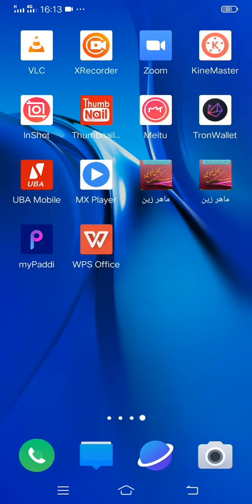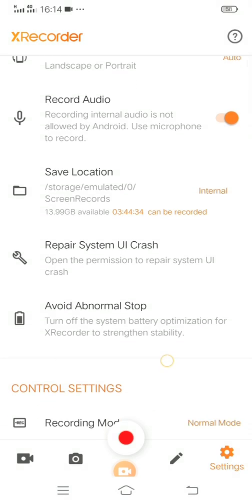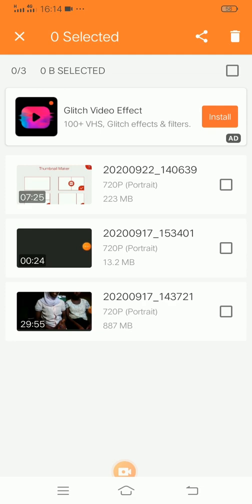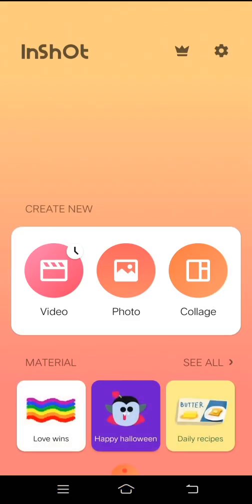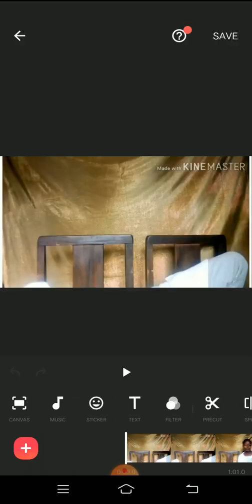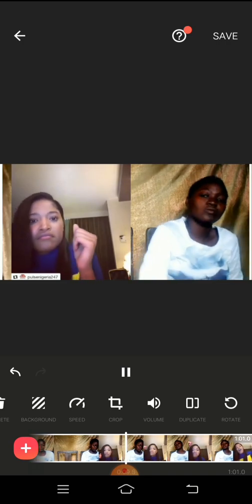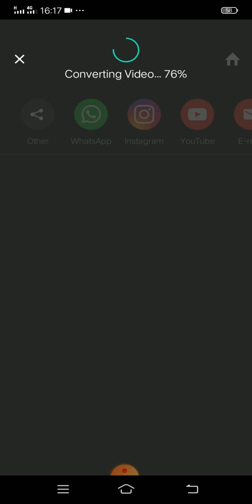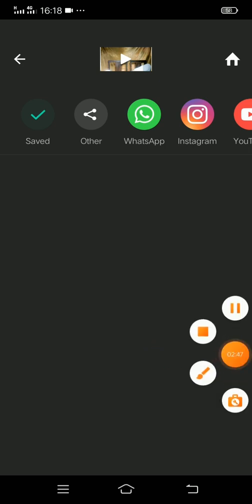XRECORDER - THE BEST SCREEN RECORDING APP FOR ANDROID 2020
XRECORDER is best recording app in android because zero loss of screen graphics Video recorder supports ALL videos, like live shows from Periscope, Bigo Live or musical.ly, tik tok, YouTube, Twitch...
● Capture screen to take a clear Screenshot
● Video Editor: Trim video and change the speed.
● Record Gameplay on your phone
● Export Full HD video with custom settings: 240p to 1080p, 60FPS, 12Mbps
● No watermark: record a clean video & screenshot
● Screen Recorder with Facecam
● No recording time limits & No root needed
● Floating window: One touch to control and snap the exact moment easily
● Countdown timer: to be a fully prepared recorder
● Alternative storage location: internal storage/ SD card
● Easy to pause/resume recording, rotate screen
● Share recorded video works on YouTube, Instagram, Twitter, IGTV, Facebook...
Android Screen Recording 2020: How To Record Your Android Screen!
In this video, I'll show you how you can record your screen on android  and edit your screen recording within the app at the same time. This is by far the easiest way to record your android screen without any hassle. Hope you guys enjoy!

xoxo

TIMESTAMPS | CHAPTERS
 00:00 - INTRO(XRECORDER - THE BEST SCREEN RECORDING APP FOR ANDROID 2020)
 01:09 -  how to use screen recorder for android
 02:35 - Capture screen to take a clear Screenshot
05:52 - END video of xrecorder 2020